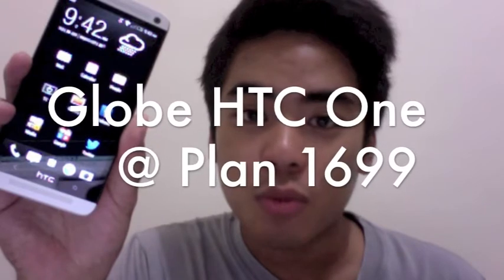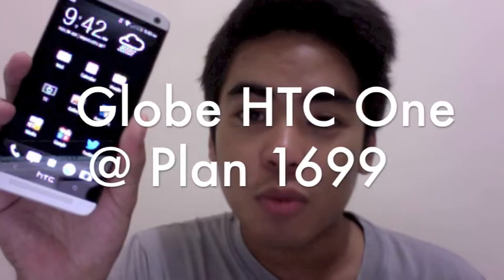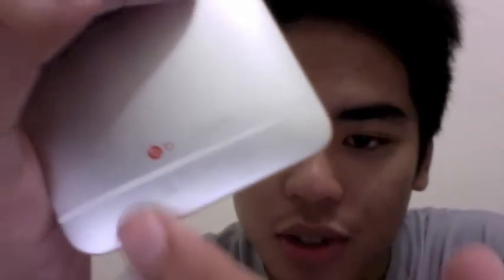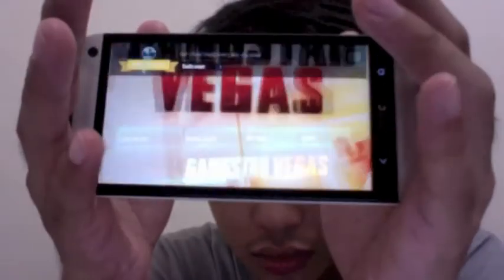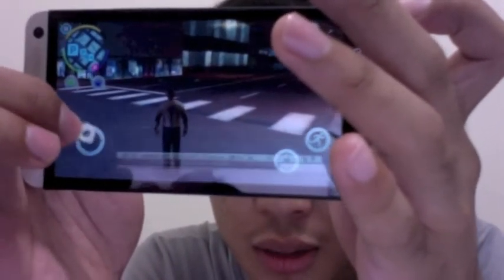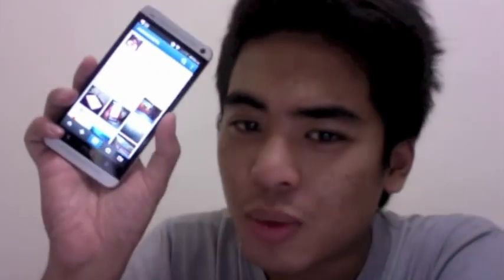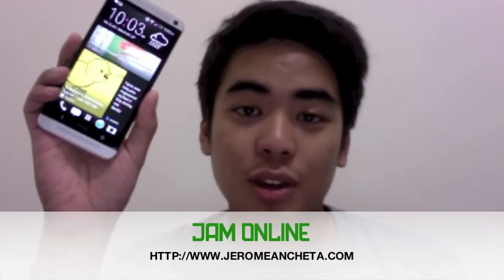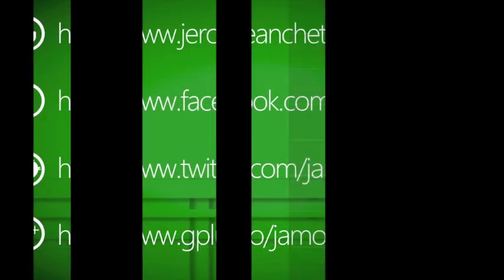HTC One Hands-on Review Philippines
This is my Hands-on review of the HTC One. Get it at Globe Plan 1699!

EASTER EGG: Spot the errors in this video! (e.g. repeatition, wrong specs, and more). Leave it at the comments section and get a chance to have a...ugh. well. nothing ;)